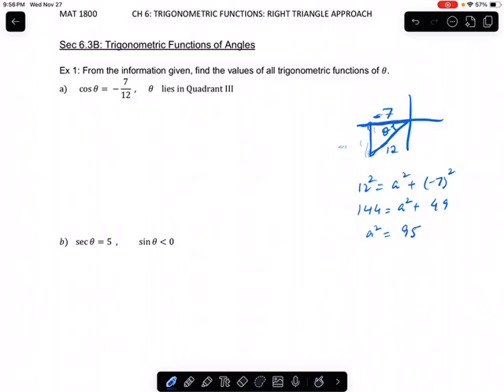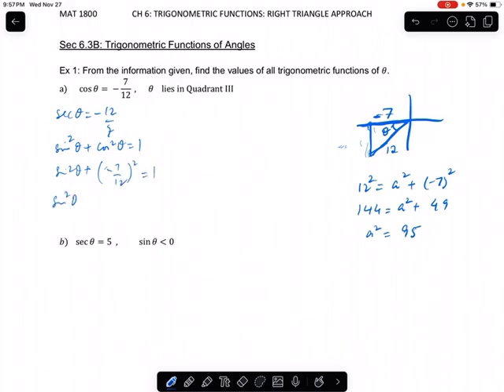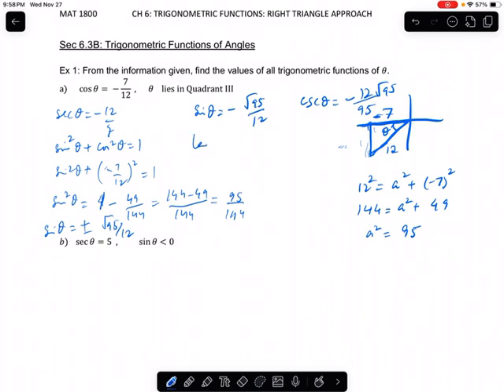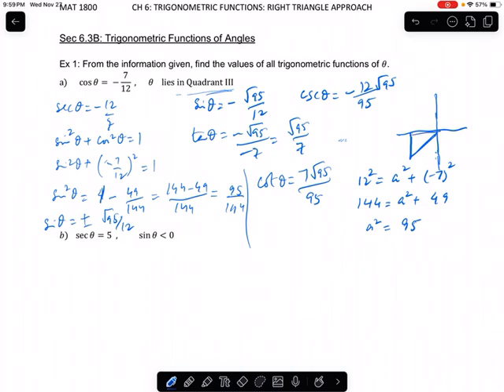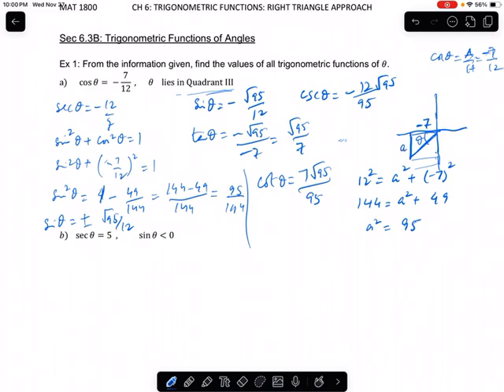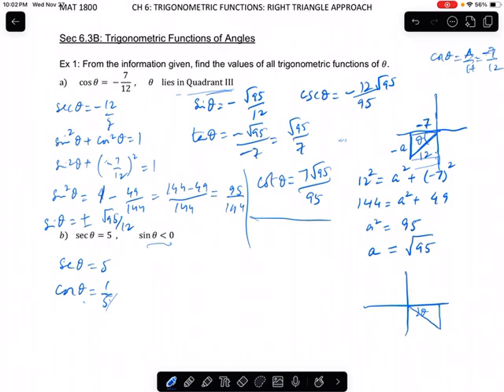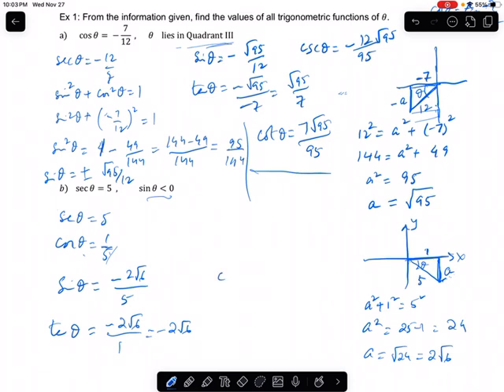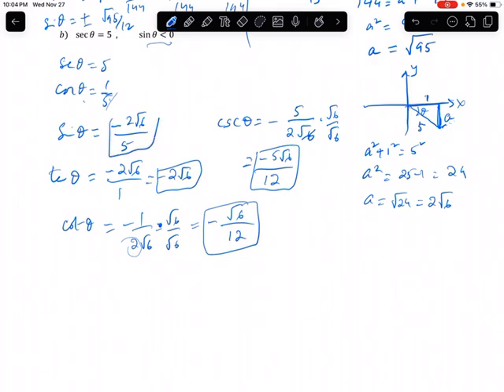Sec 6 3 B Video